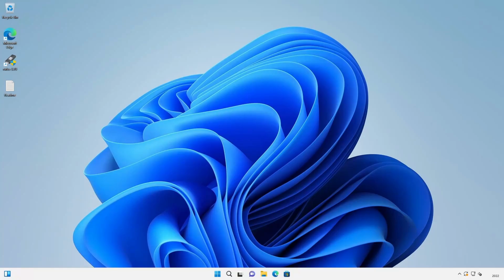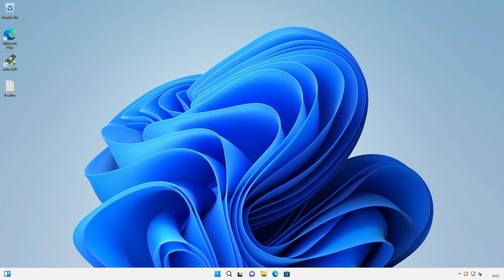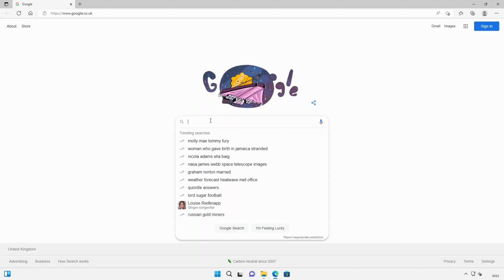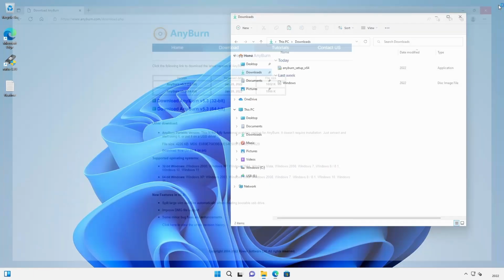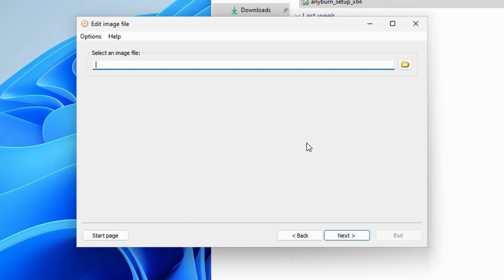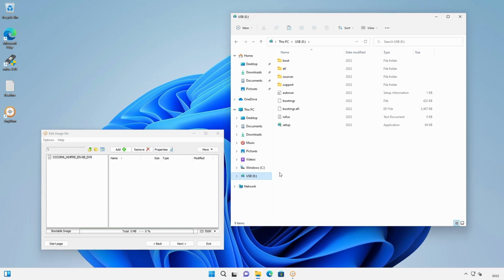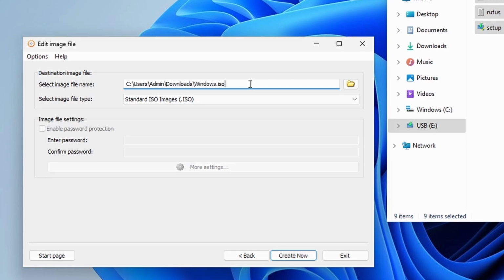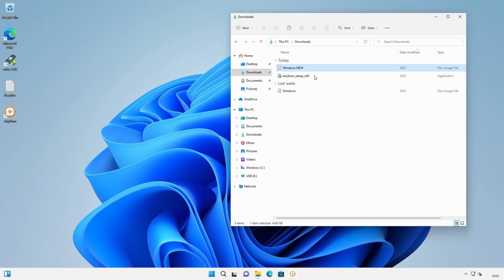Create ISO file from your Windows 11 USB Installation Media - using AnyBurn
Here's a quick demo on how you can take a USB Installer, eg Windows 11 and convert it into an ISO file that you can then mount inside virtual machines for quick installation.